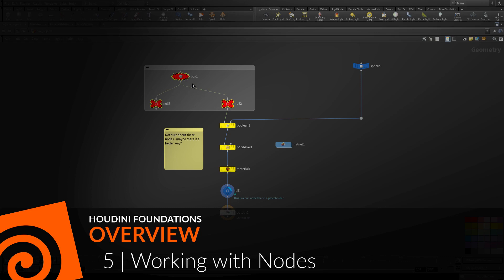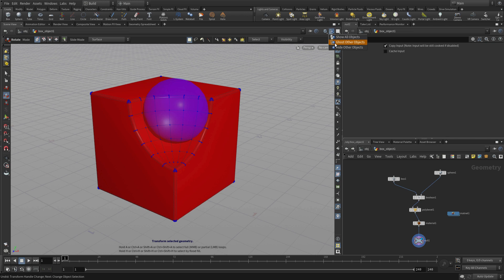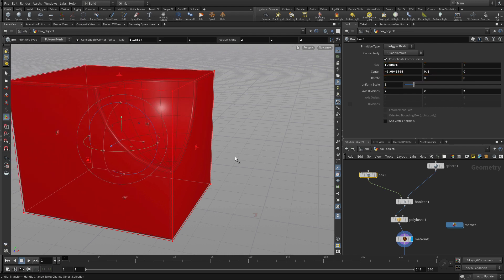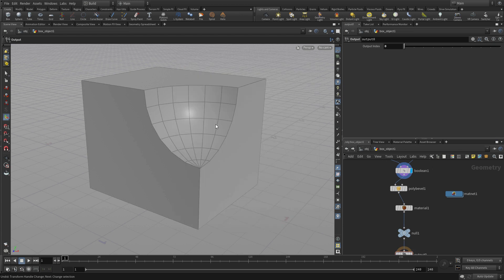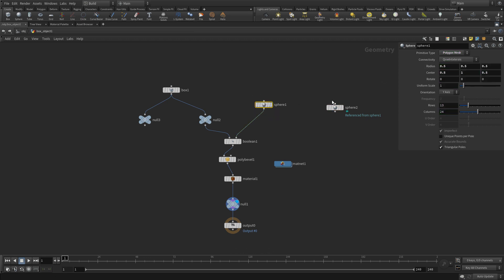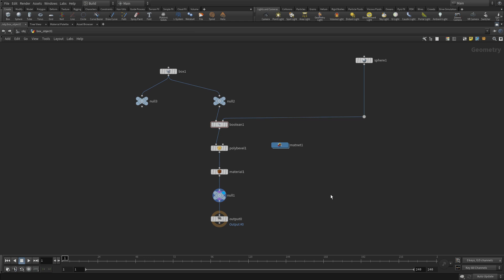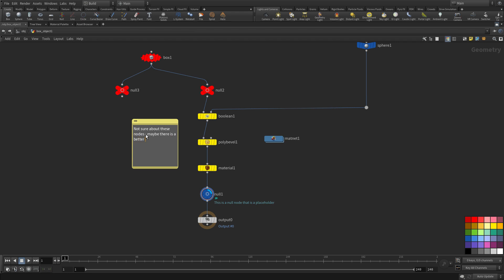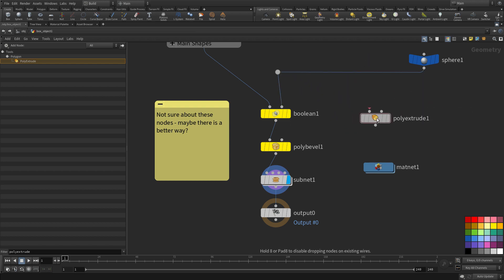Houdini Foundations | Overview 5 | Working with Nodes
As you use tools in Houdini, nodes are created and wired with other nodes. The resulting networks offer a history of your actions while providing a simple way to make changes and refine your work. Learning how to work effectively with the node networks is an important part of working with Houdini.